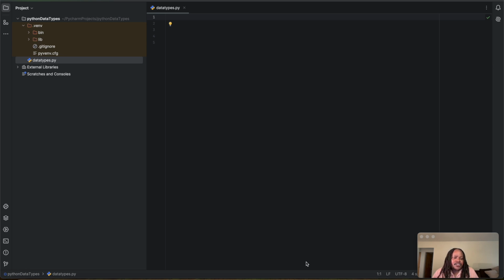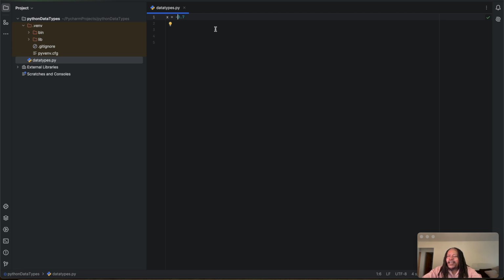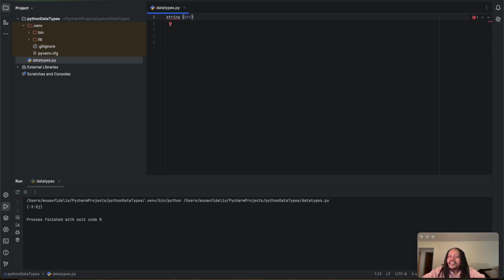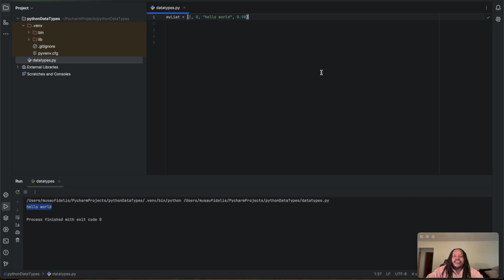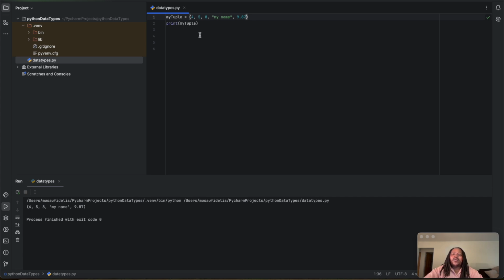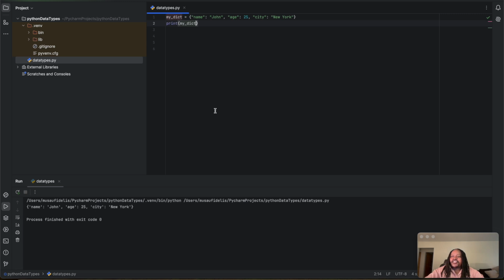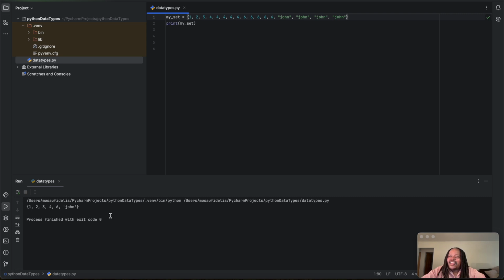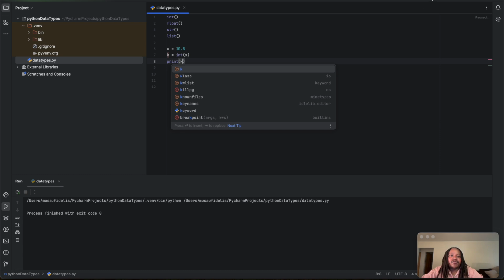Python Data Types Explained | Beginner's Guide to Python Programming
Welcome to our Python tutorial series! In this video, we'll dive into the essential building blocks of Python: data types. Whether you're just starting out or brushing up on your skills, understanding data types is crucial for mastering Python programming.

We'll cover:

Strings and their functions
Booleans
Lists, Tuples, and Sets
Dictionaries
By the end of this video, you'll have a solid foundation on how Python handles different types of data and how you can use them in your programs. Perfect for beginners looking to get a head start in Python programming!